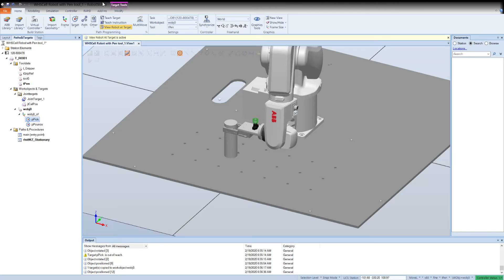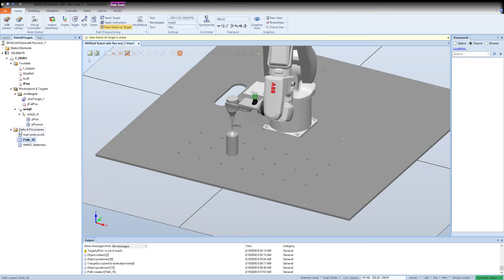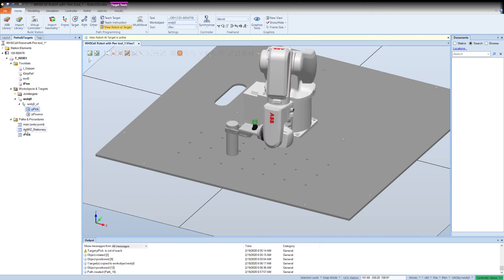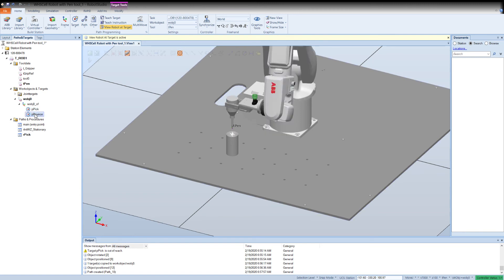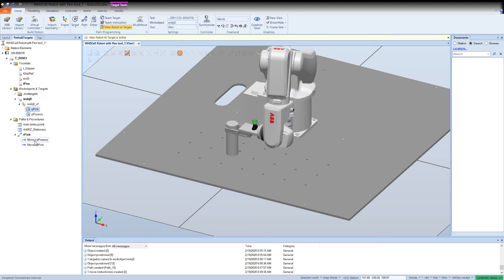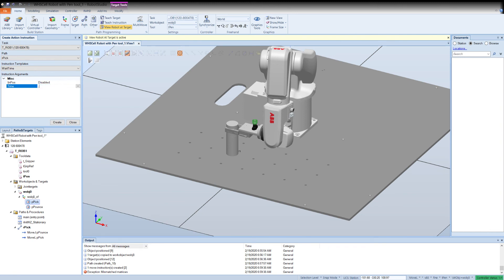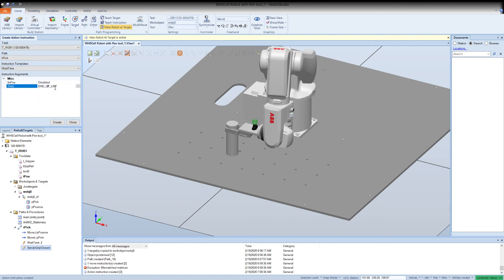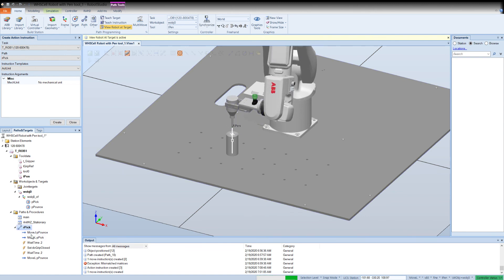RobotStudio Create a Path